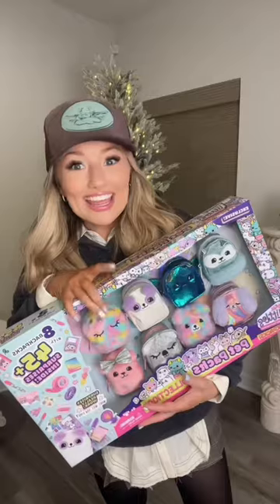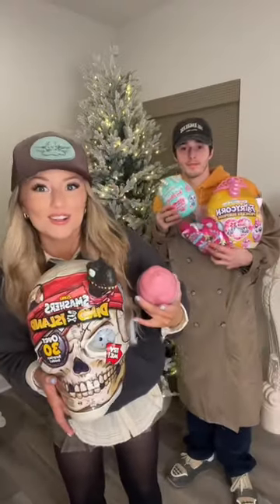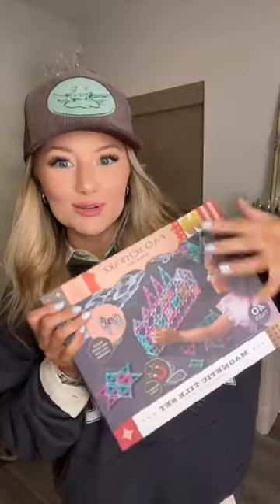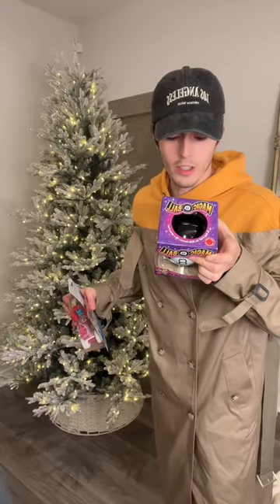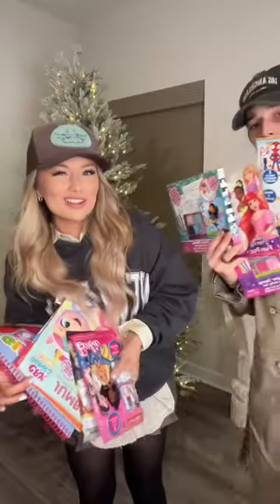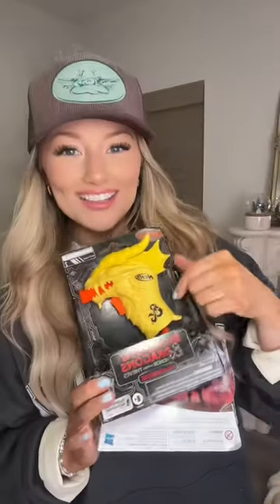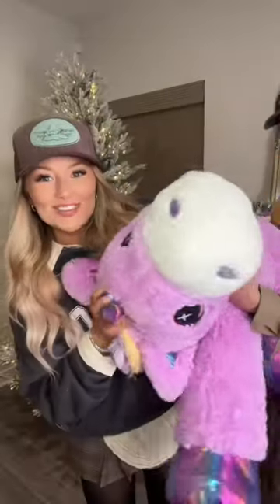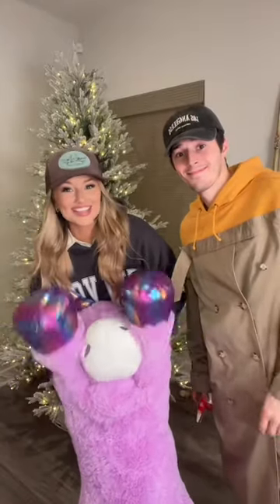CHRISTMAS HAUL…We went overboard but I think it was worth it, do you?!🤍